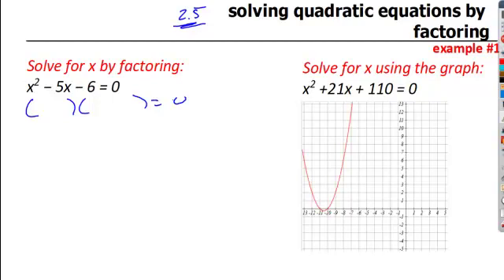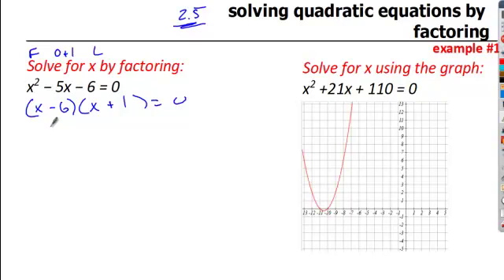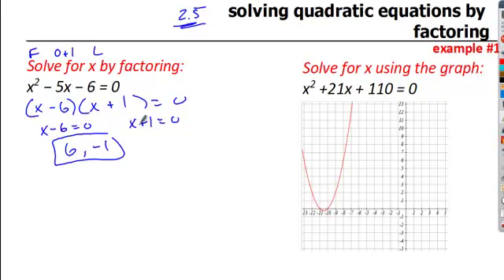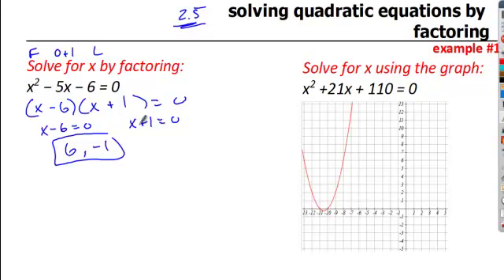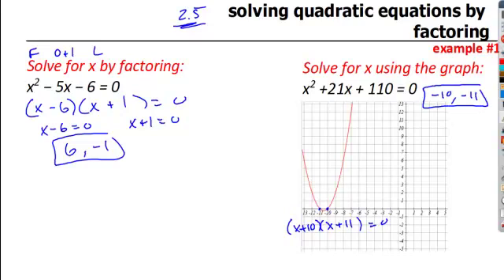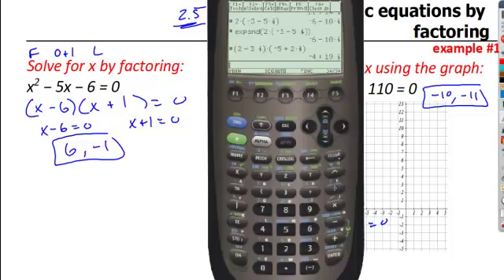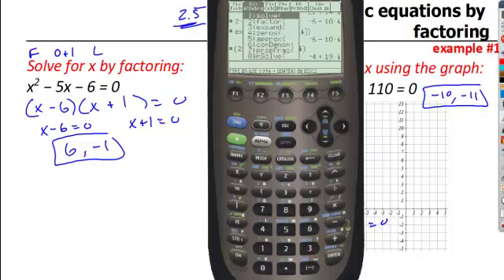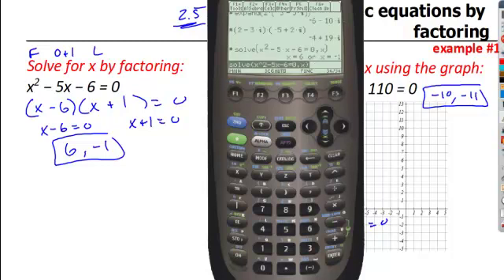2 5alg2 219613